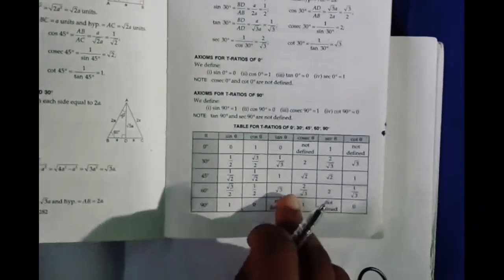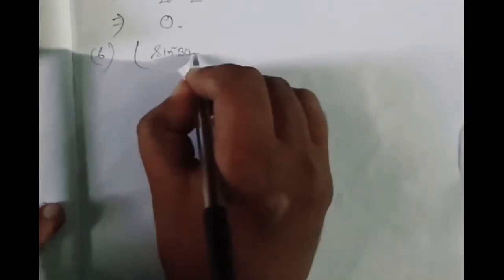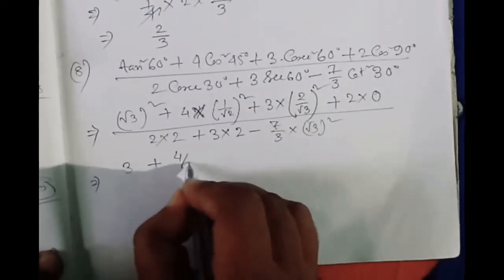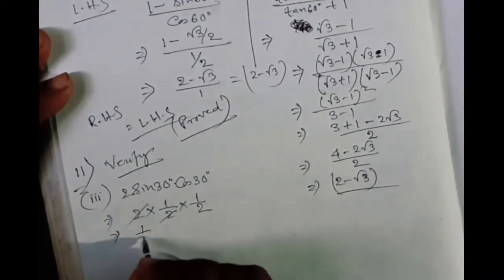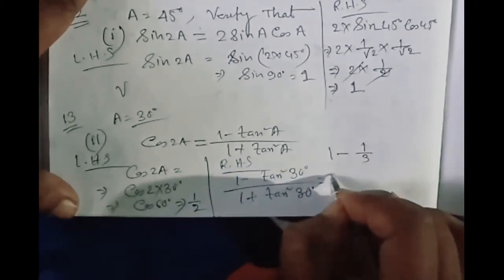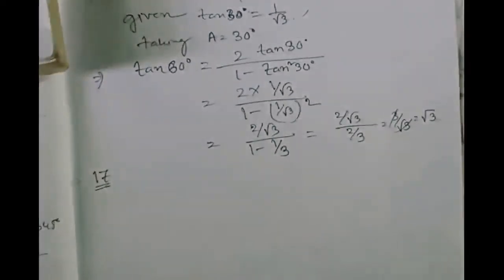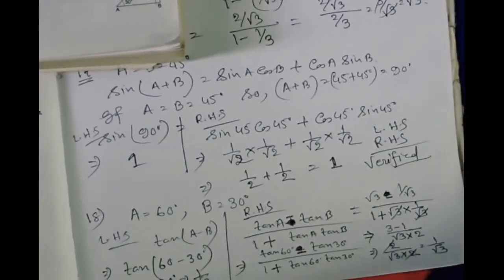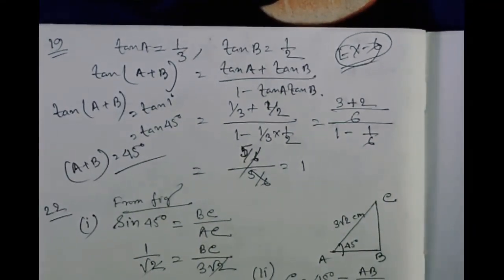TRIGONOMETRIC RATIO OF PARTICULAR ANGLES / EX-6/ R.S AGGARWAL/SOLUTIONS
CBSE CLASS 10TH MATHEMATICS
(UNEDITED VIDEO UPLOAD)